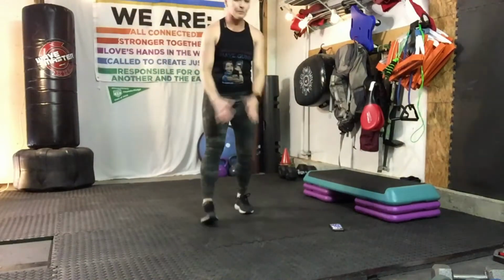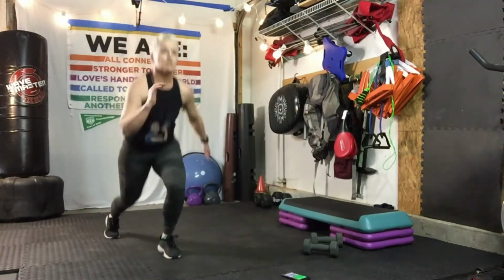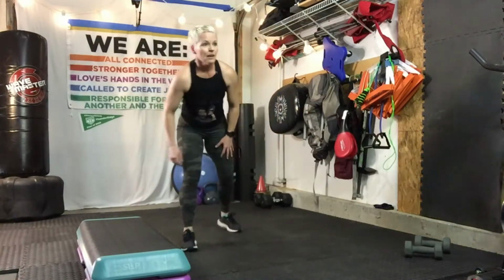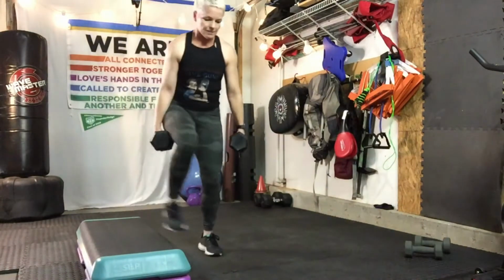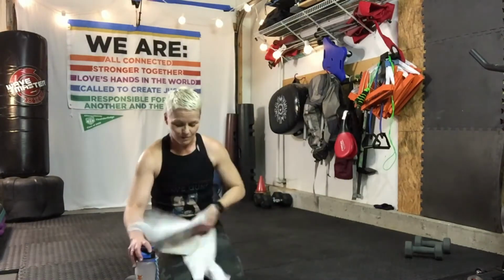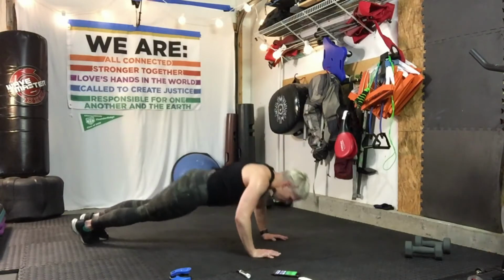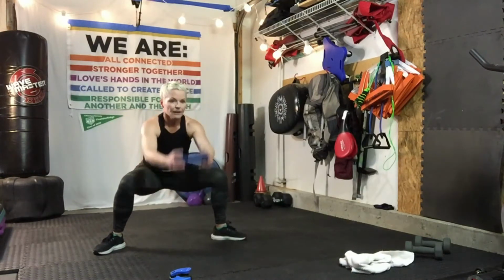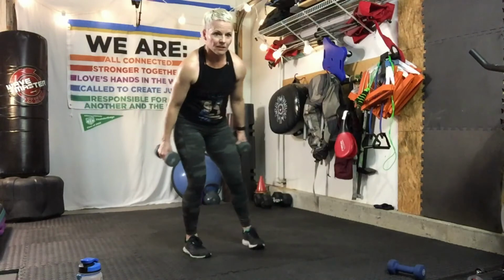HIIT w/ Julie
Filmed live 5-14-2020